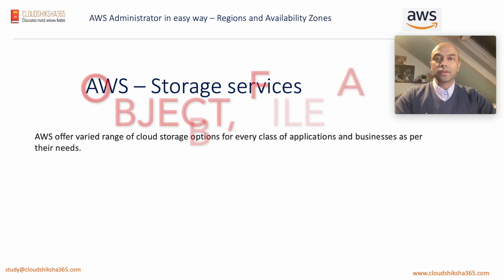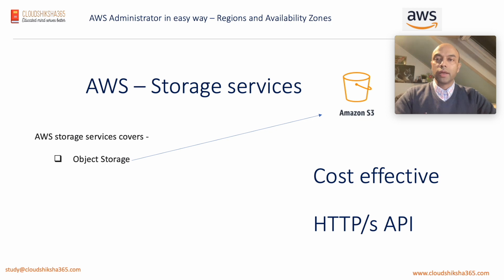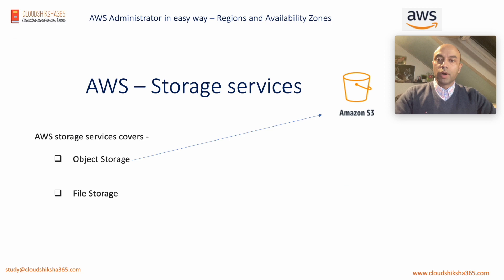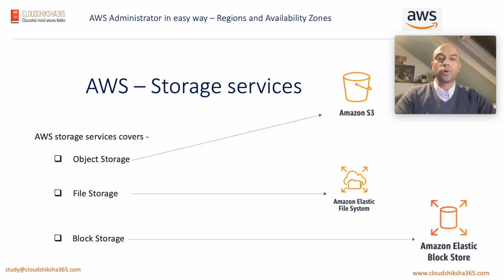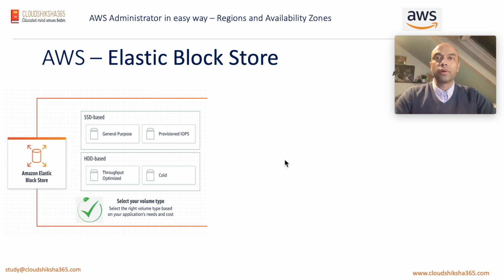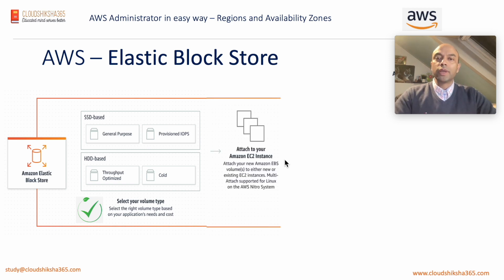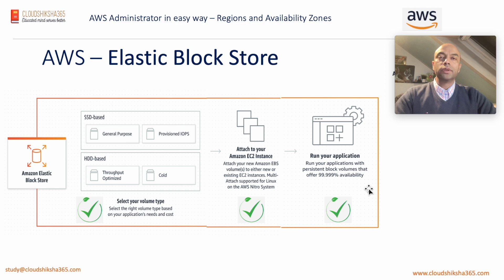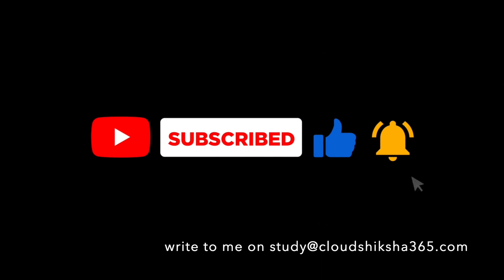AWS Administrator in easy way - ch13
This Chapter explain about AWS services like Object storage, file storage and block storage. Further I have explained about EBS storage that is elastic block storage. Do listen to the previous chapter and below videos for covering the basics on AWS Cloud and computer networks.

AWS Cloud Series -

For Cloud computing basics, listen to below 4 chapters -

For Basics on Computer Networks, listen to by below series -